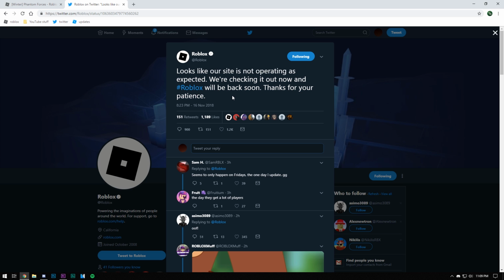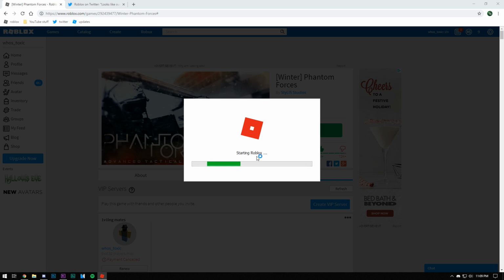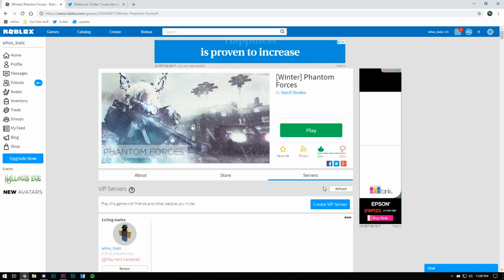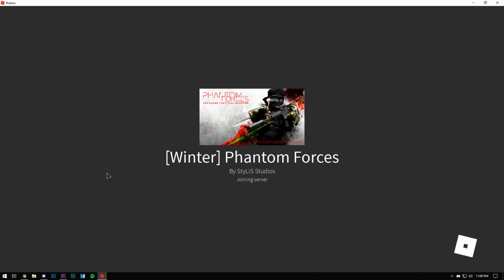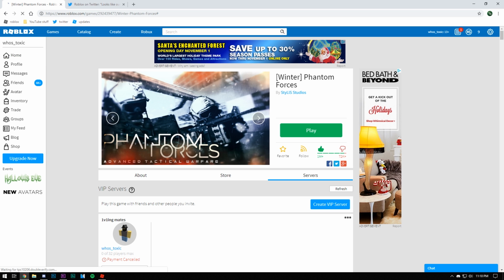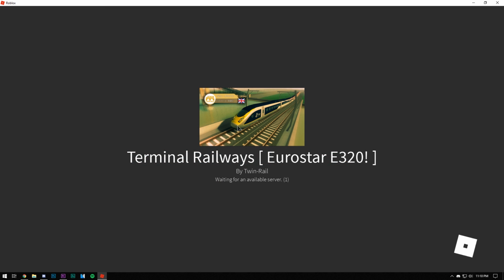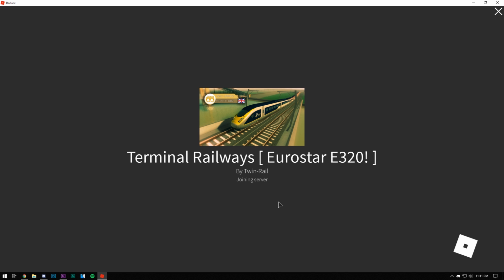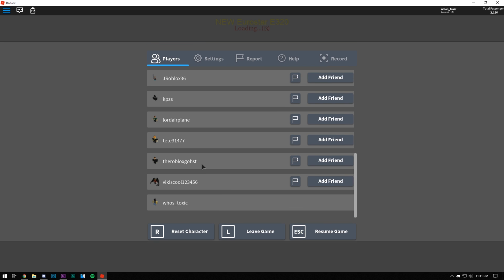How to Fix "Waiting for Available Servers" (ROBLOX)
tried to help, don't hate me if it doesn't work, this is just the way I use and it works for me! :)